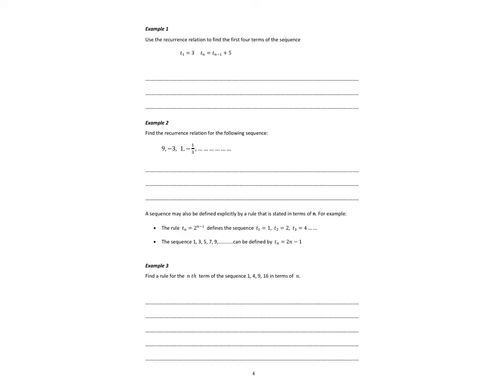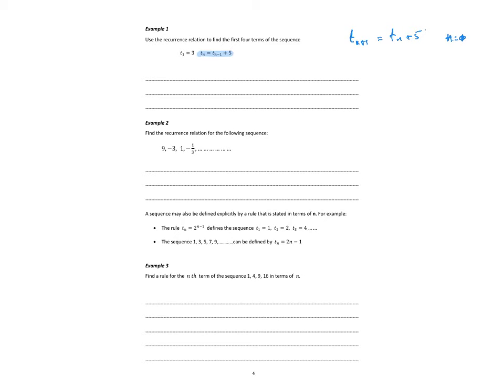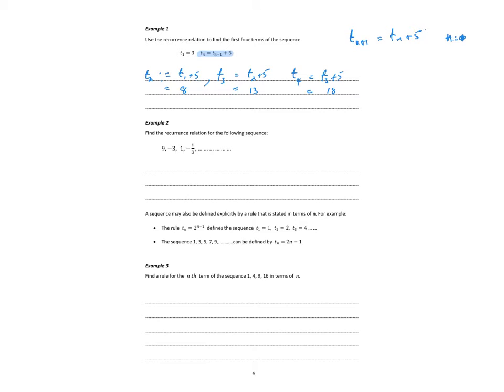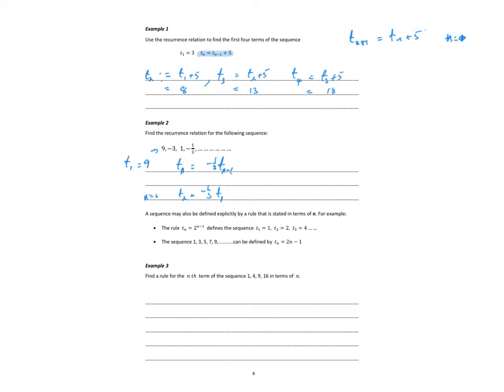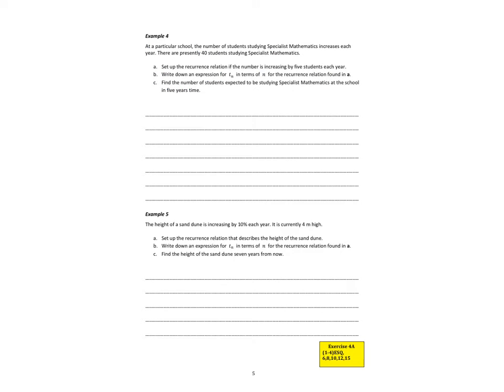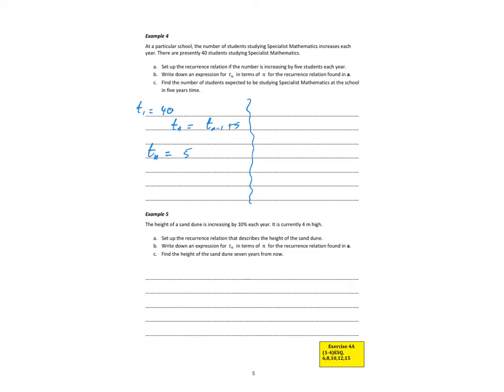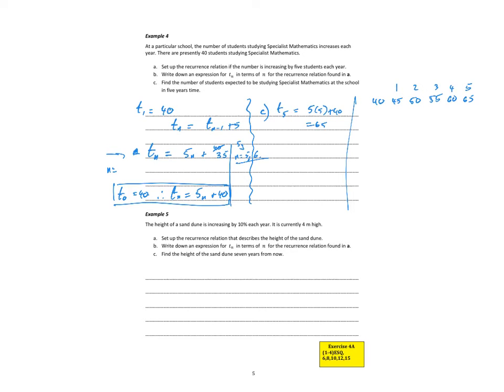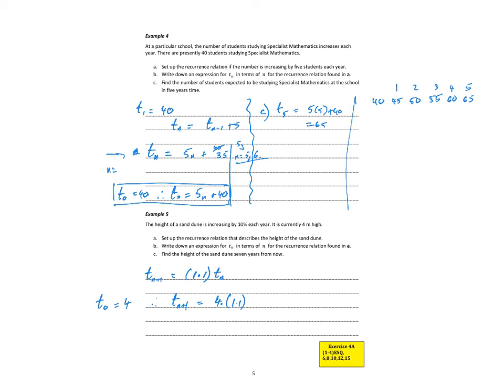SM Exc 4a